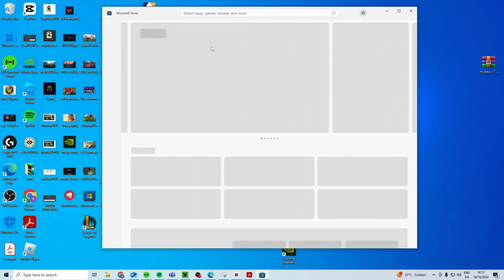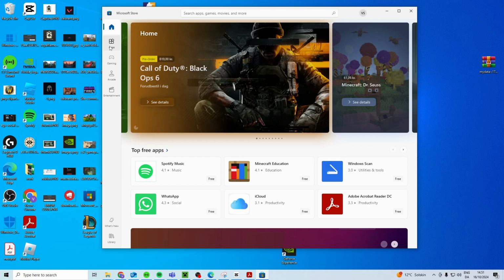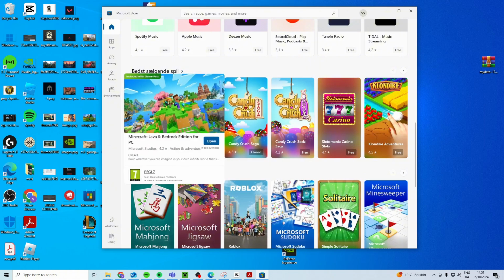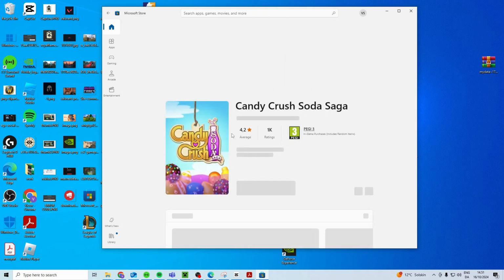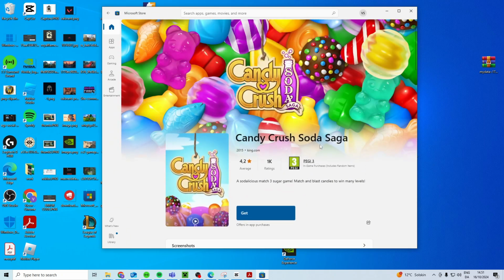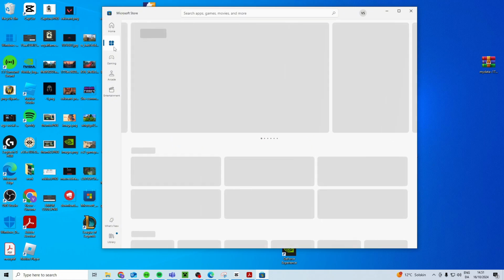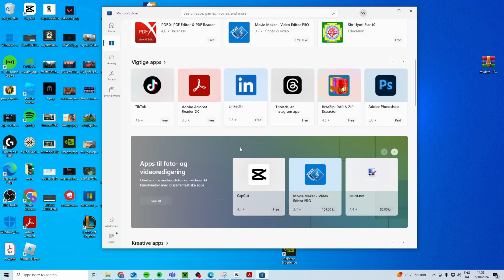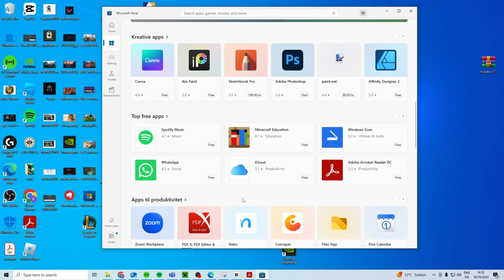How To Download Apps On PC & Laptop - Full Tutorial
In this video I'll show you how to easy and fast install and download apps on your Microsoft PC or Laptop. The method is very simple and clearly described in the video. Follow all of the steps & see how to get games and apps on your PC!